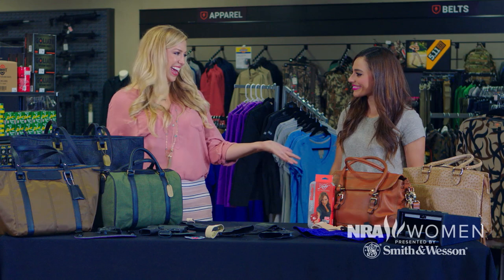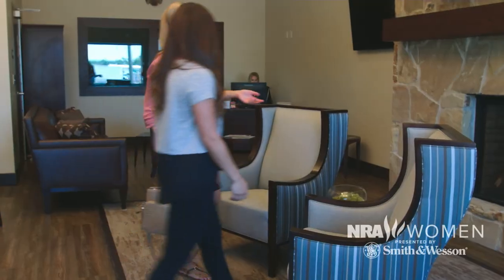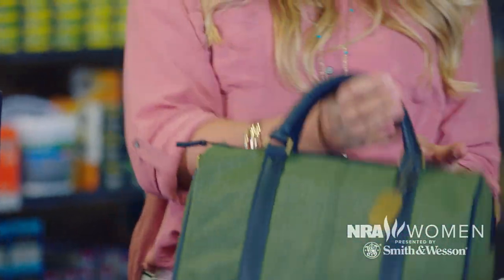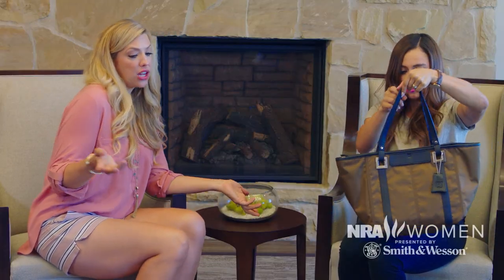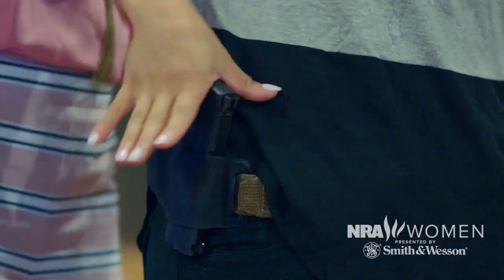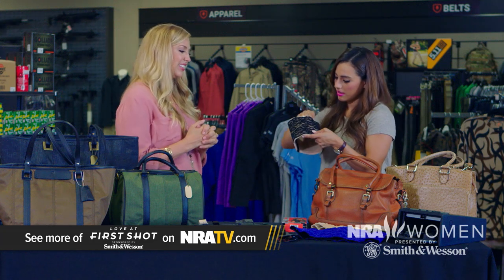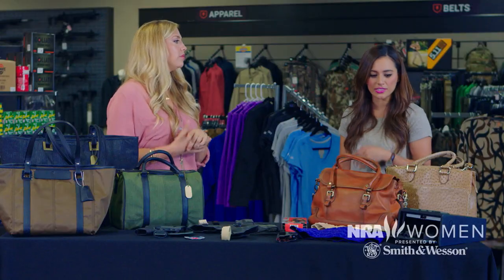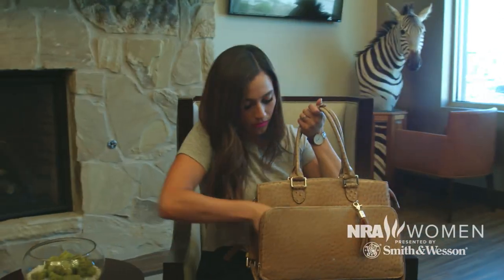Love At First Shot | S3 E5 Segment: "Jasmine and Natalie Go Shopping for Concealed Carry Options"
Jasmine and Host Natalie Foster go shopping for concealed carry options for every lifestyle and fashion sense including purses, holsters and safe storage options.